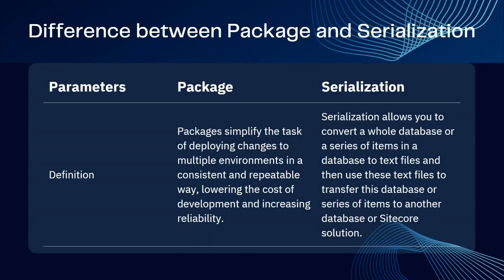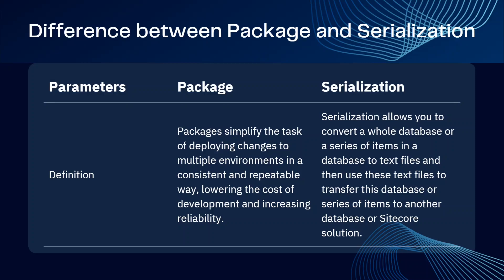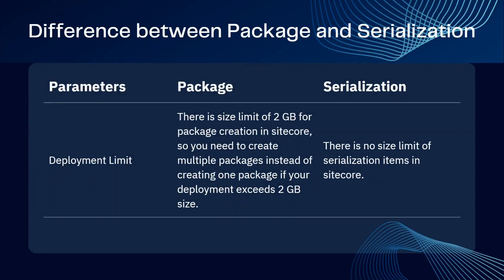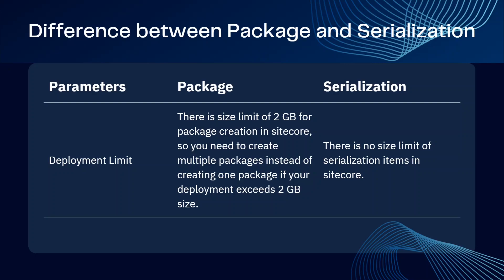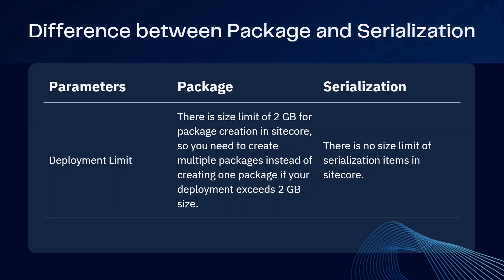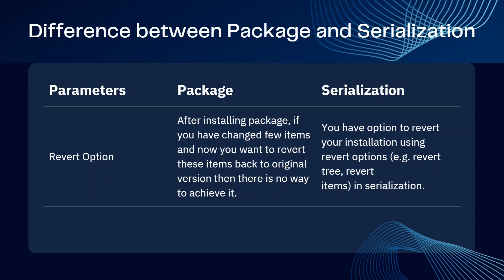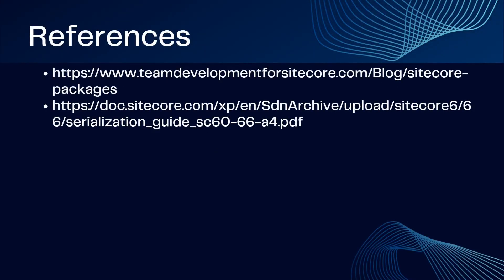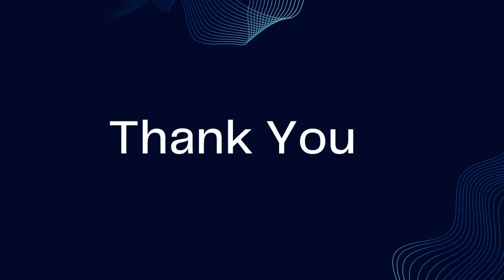Sitecore Interview Questions - Difference between Package and Serialization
This video provide information on difference between package and serialization in Sitecore CMS.